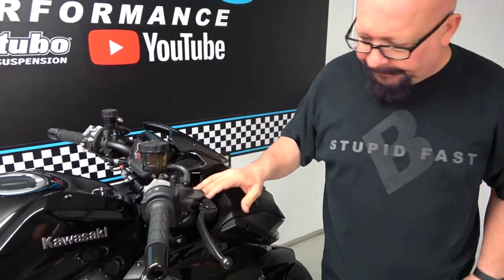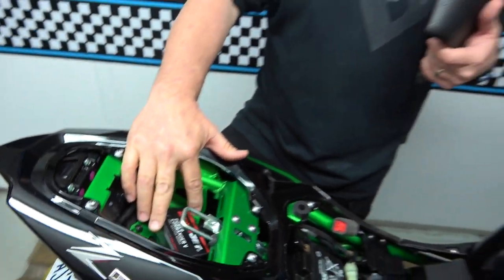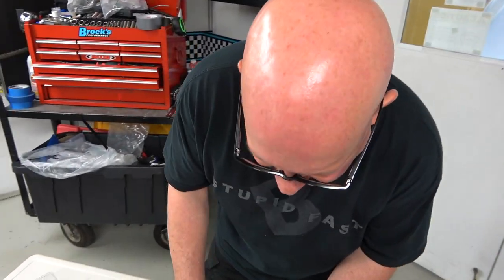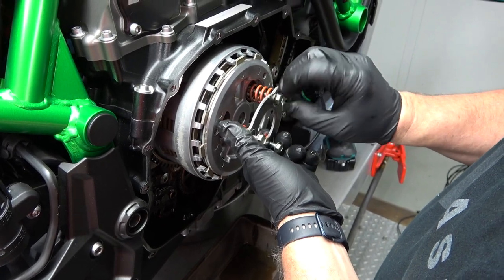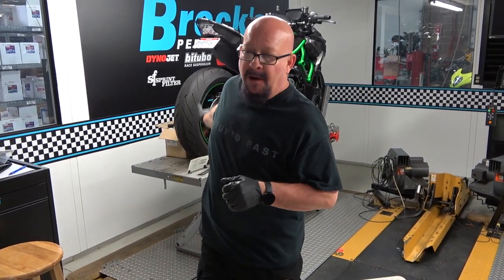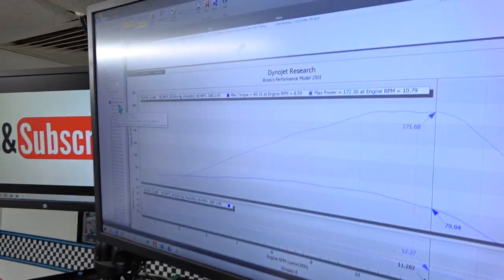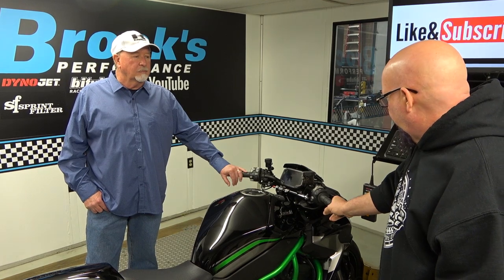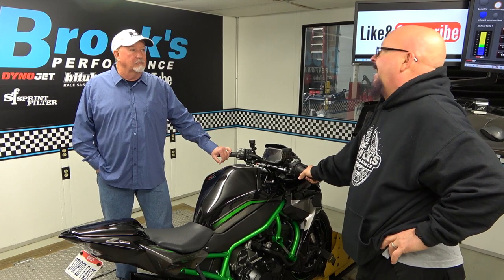Kawasaki Z H2 2020 Project Bike Completion | In-Depth Discussion On Motorcycle Slipper Assist Clutch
“Happy Birthday To You….”

Brock says goodbye to Dan Millholland’s Z H2  that he dropped off mid-March 2020 and now owns the distinction of being the longest delayed project in Brock’s Performance history.

Instead of harping on the “c-word” Brock explains what was able to be accomplished, during this crazy time in American history, and details the end results. During the process of installing a Brock’s Performance clutch conversion into the Z H2, Brock takes the time to explain the operation of this new and ‘growing more popular with the OEM’s’ clutch configuration and looks back at some of the history that led to the slipper/assist clutch development over the years.

Complete with Z H2 configuration and dyno charts, this video has something for most enthusiasts.

We hope you enjoy: Kawasaki Z H2 2020 Project Bike Completion | In-Depth Discussion On Motorcycle Slipper Assist Clutch

0:00 – All-gear dyno runs w/ full system
1:08 – Introduction / happy birthday dear Z…
3:06 – Z H2 final modifications tour / overview
10:06 – But Brock, what about the ECU flash?!?
13:14 – Changing the oil and removing the clutch cover
16:23 – Basic clutch function and terminology
20:59 – What is a ‘slipper clutch’ and how do we fix it?
24:47 – What is a ‘lock-up clutch’ and how does it work?
27:00 – Modern clutches and their “advancements”
30:02 – What is an ‘assist clutch’ and how does it work?
33:18 – What is a ‘clutch conversion’ and why do it?
37:15 – Dan arrives to pick up his Z H2 / first reactions
43:31 – Horsepower progress dyno chart review with Dan
48:35 – Final horsepower gain vs. where we started
50:07 – Can’t ride a 200 HP streetfighter in the rain…
52:02 – Dan’s reaction first time hearing full system
55:03 – Dan’s ‘virtual’ first ride demo on the dyno…
58:13 – What did Dan think of his first ‘ride’ on the Z H2?
1:00:21 – Final discussion / what happens next?